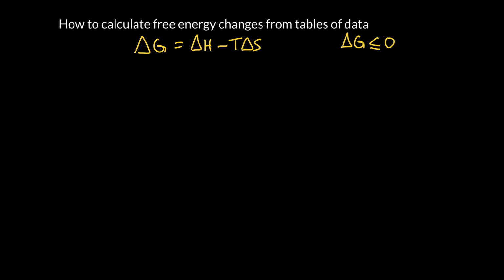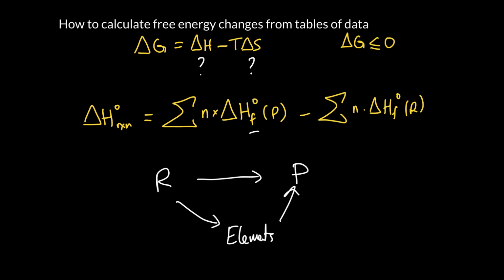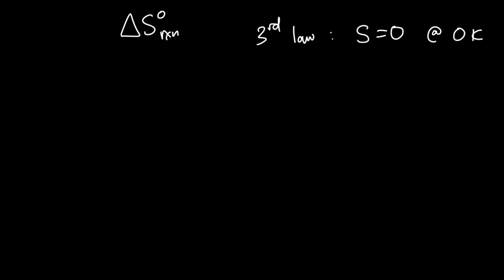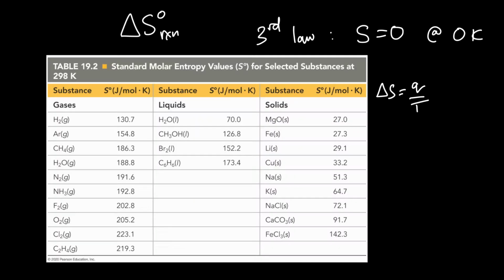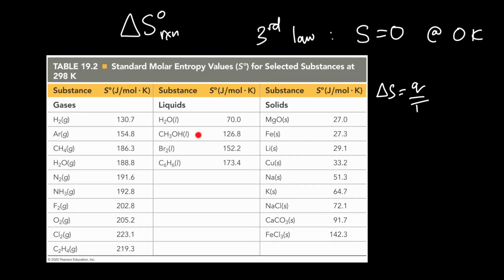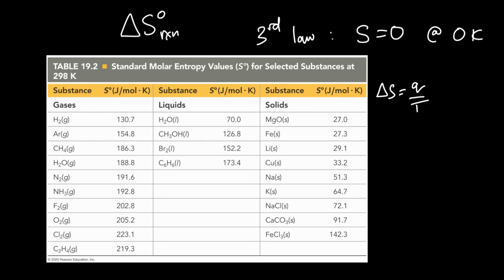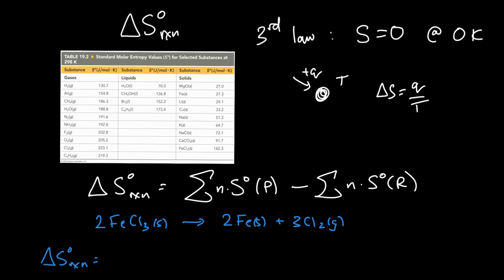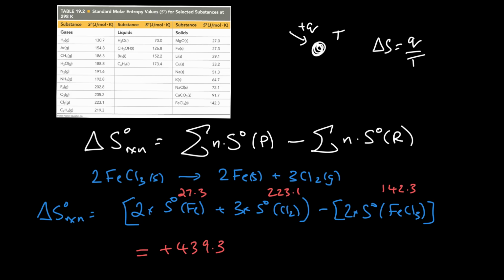Week 11 - 12. How to calculate ΔG from tables of ∆Hf and S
We can calculate ∆G for a reaction from tables of "heats of formation" and molar entropies. This gives us an incredibly powerful method to predict whether ANY chemical reaction can take place.

... at least under standard state conditions. We will see in a later video how to account for reactants and products under non-standard conditions.